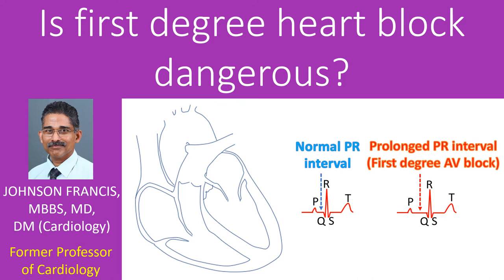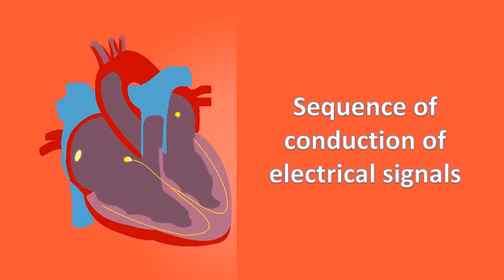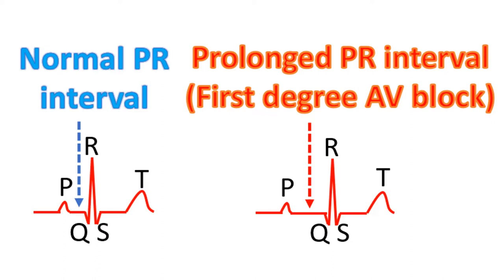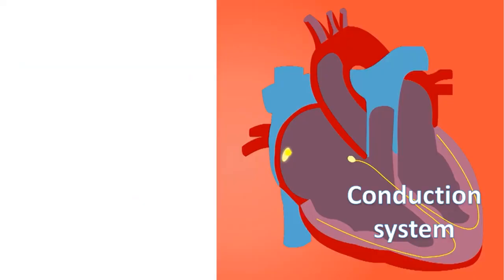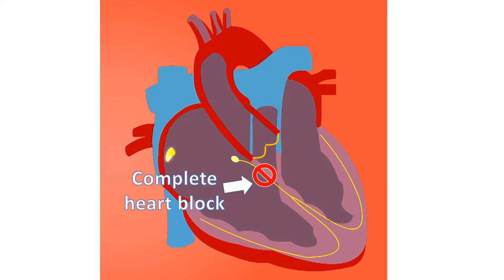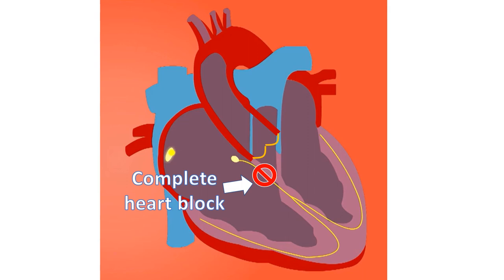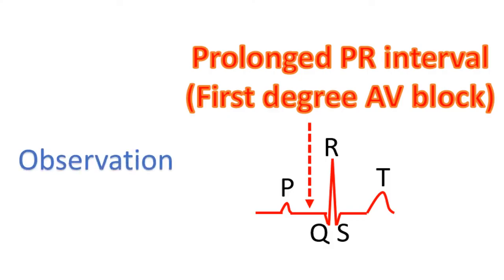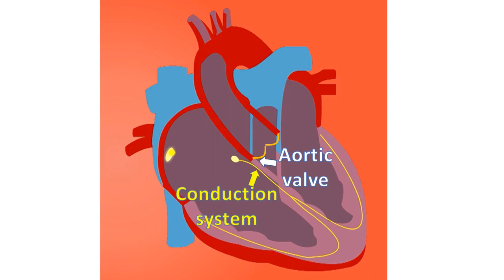Is first degree heart block dangerous?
First degree heart block is an abnormality in the electrical conduction of the heart noted on the ECG, the recording of the electrical activity of the heart. It is not a block in the blood vessels of the heart which we are more familiar with. The waves on an ECG are P, QRS complex and the T wave.